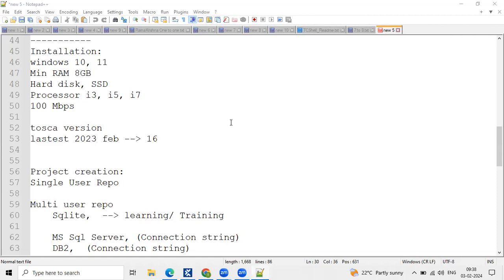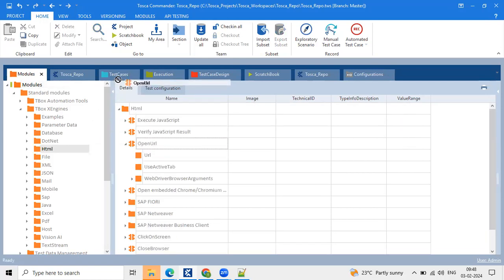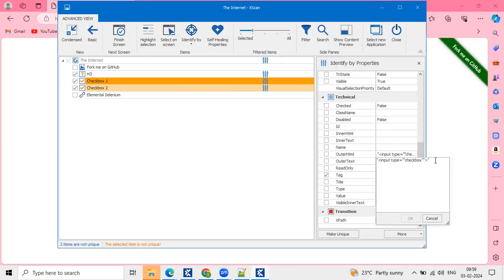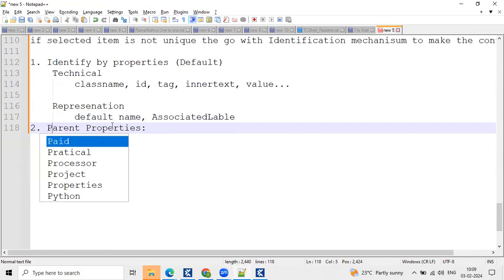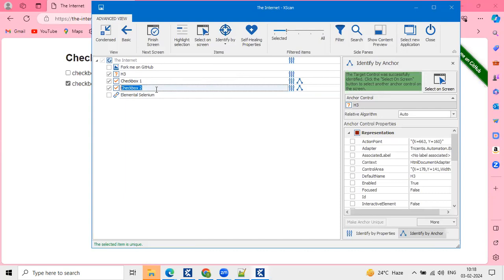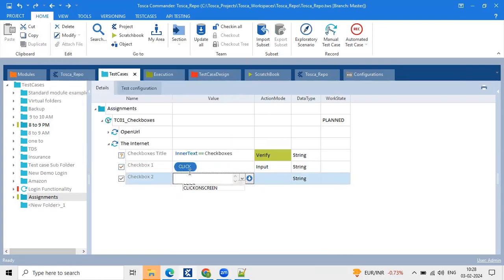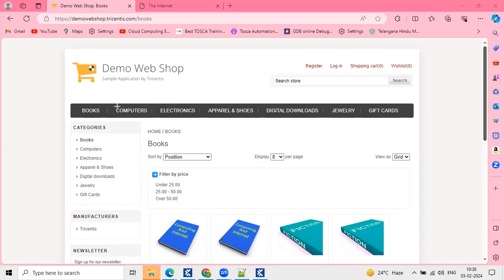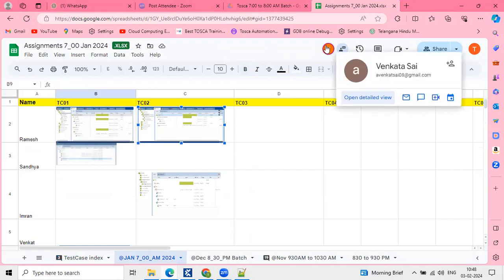3)Tosca Automation 03-02-2024